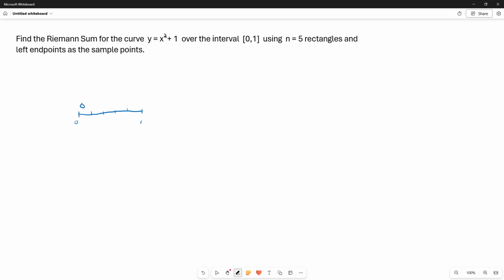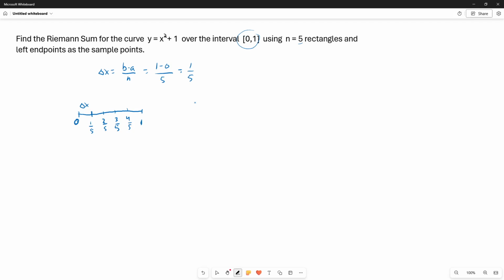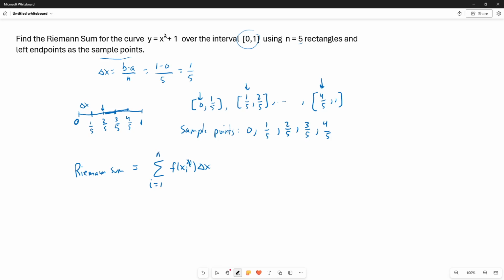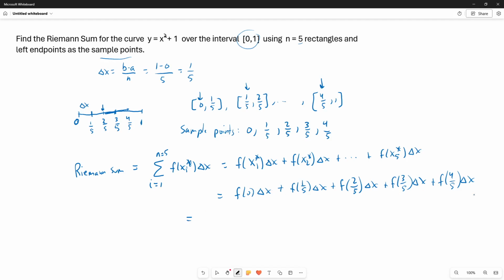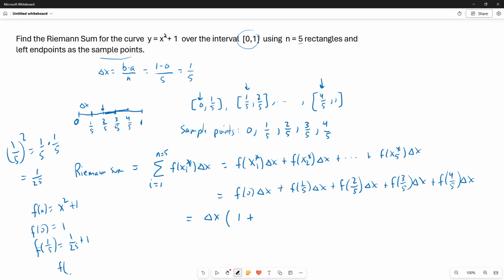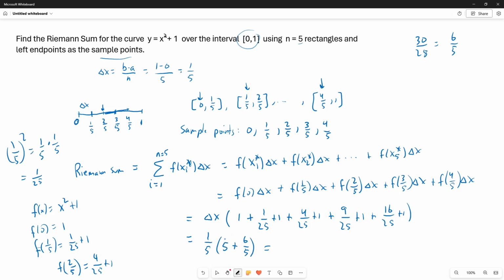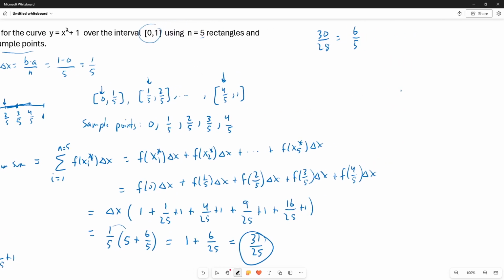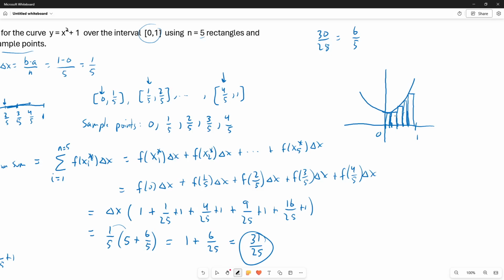Riemann sum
We compute a Riemann Sum using 5 rectangles and left endpoints as the sample points. The problem in this video is from the free, online textbook Calculus I found at ximera.osu.edu/math. Check it out!